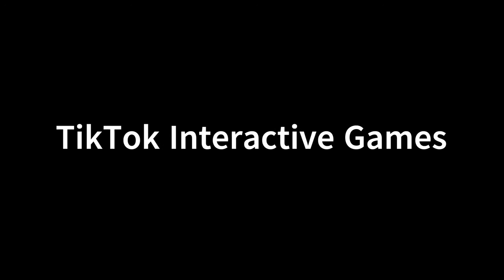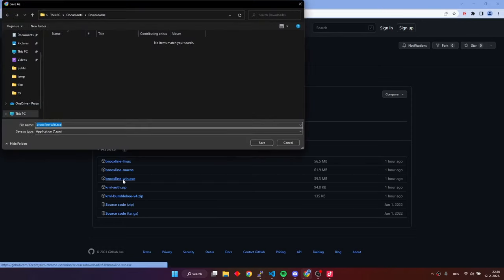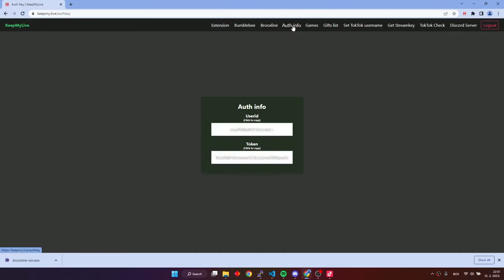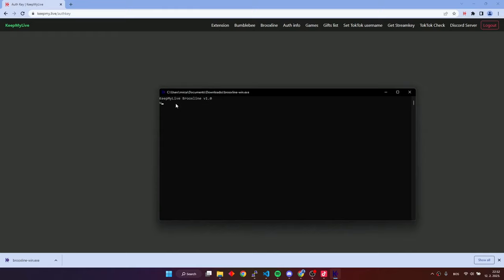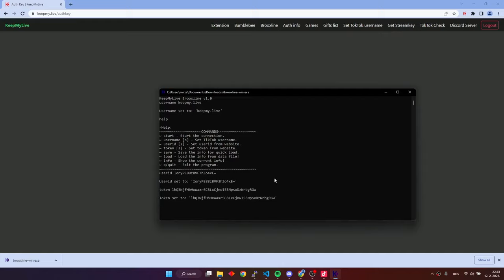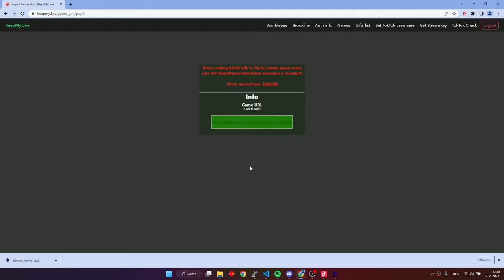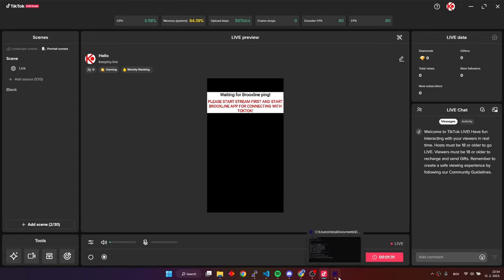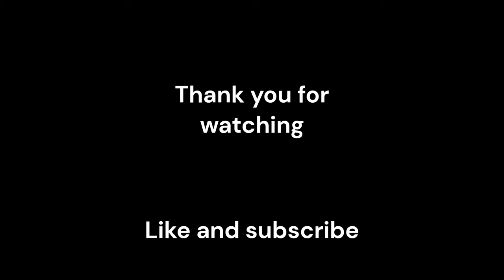*FREE* TIKTOK LIVE INTERACTIVE GAMES | Application |2023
KeepMyLive is service which provides free TikTok interactive games for live interaction with users.  In this video is explained how to use this service.